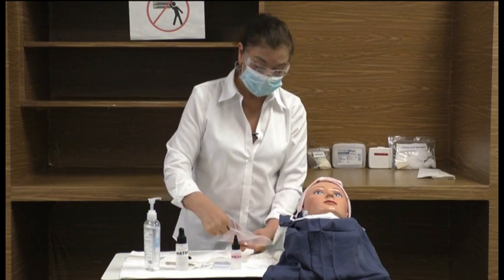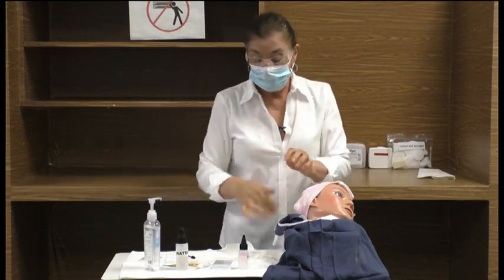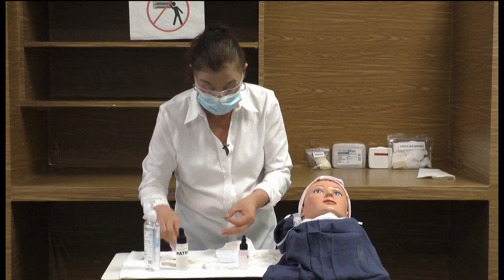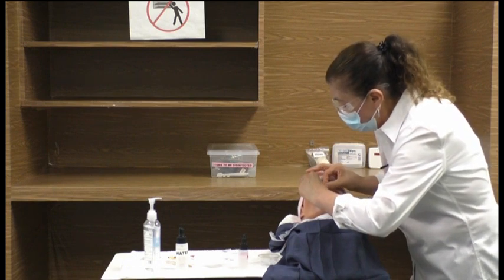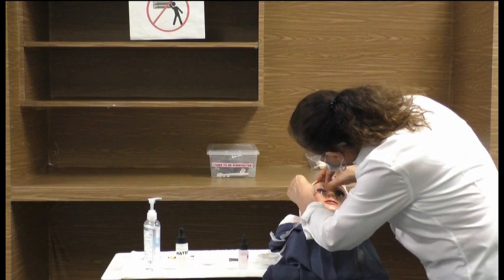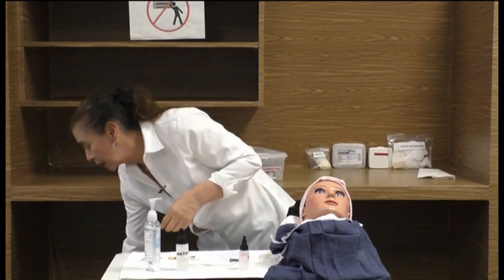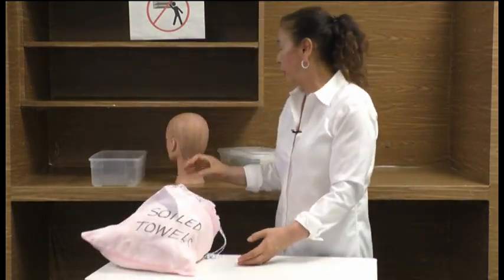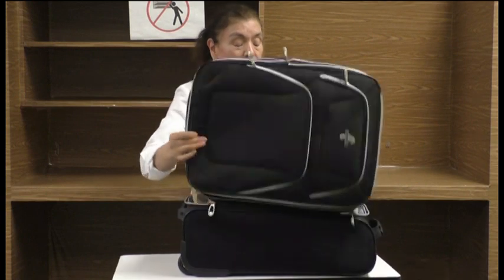Esthetician Practical Exam Part 4